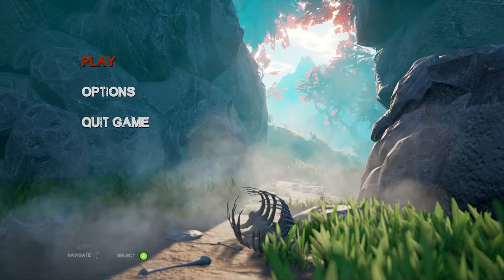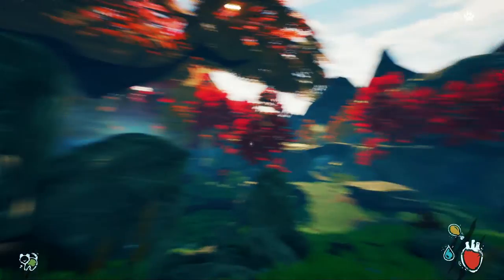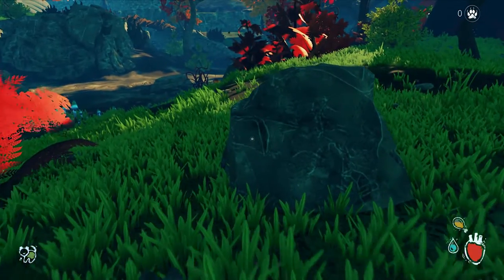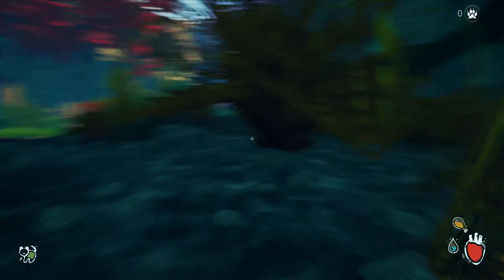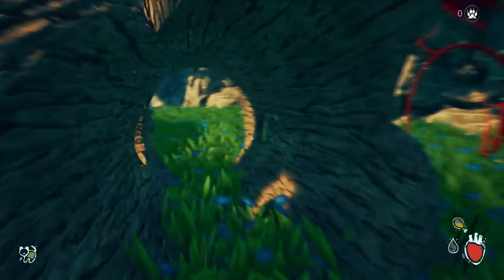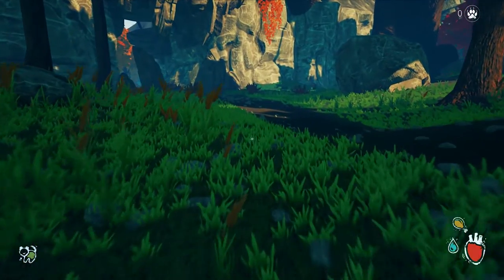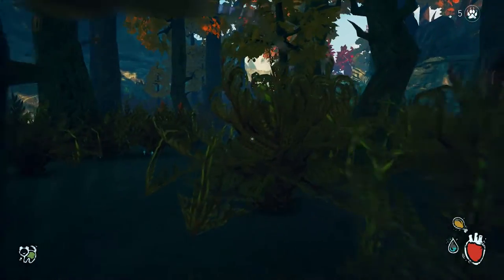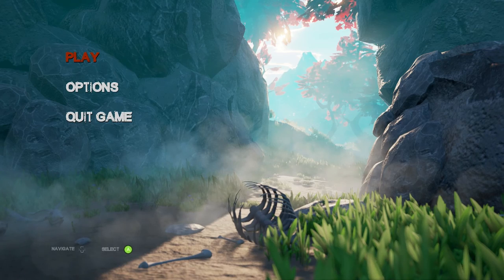HUNT TO SURVIVE - Let's Play Feral - Hunting Feline Survival Game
Time for another indie game and this time we play as a wild cat on a seemingly alien world. We must hunt the strange creatures that inhabit this land all while keeping an eye out for predators that could kill us. And if that wasn't stressful enough, our food and water meters seem to deplete fairly rapidly!

Unfortunately I had a lot of problems with this game, namely frequent crashes and resolution problems. Still, it is a beautiful game that's well worth the look.

Feral is a hunting game in which you play as a feline animal at the first person view. You have to hunt and survive in an imaginary and hostile environment. But be careful! You are not the only predator in this world…

This game was developed by a team of 7 Supinfogame students during one year as a graduation project.